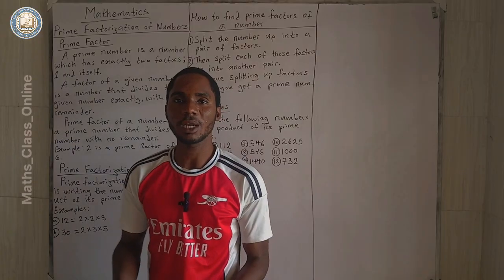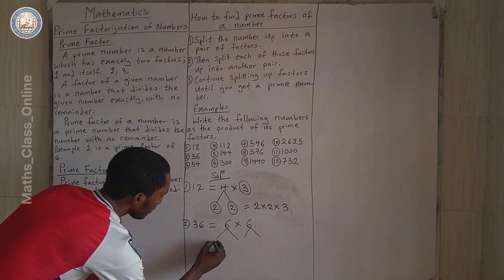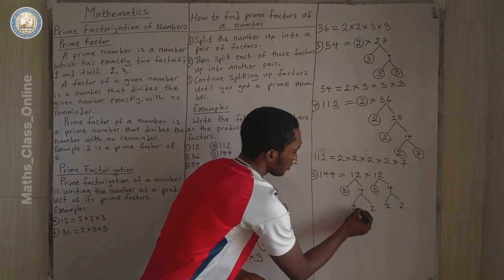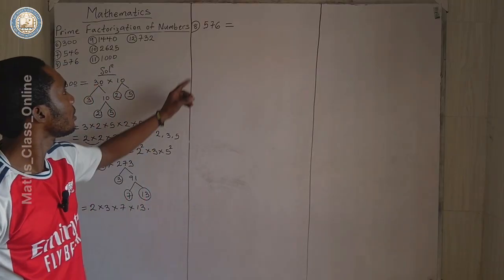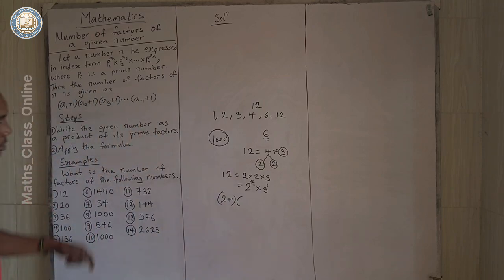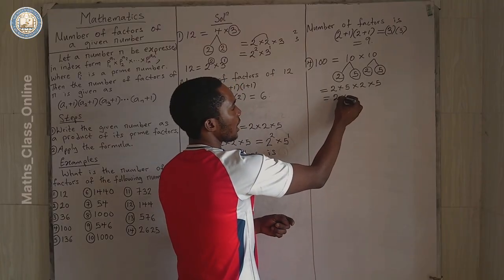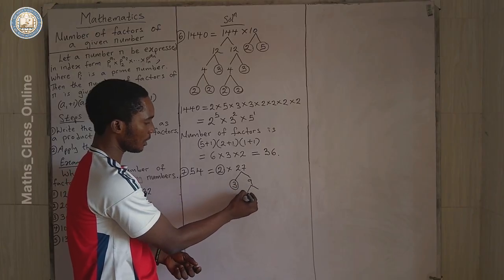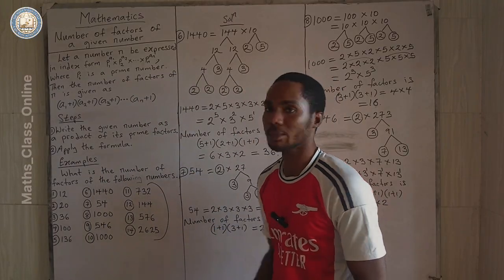Prime Factorisationof numbers and number of factors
🕵️‍♂️ MISSION 2: CRACKING THE NUMBER CODE! 🔍✨
The journey continues! Now that we’ve mastered divisibility, it’s time to go deeper. Today, we are learning how to strip any number down to its "DNA" in Junior School Maths: Lesson 2.

📍 TOPIC: Prime Factorisation & The Secret Count 🧮
In this session, we aren't just listing factors; we are mastering the art of Prime Factorisation.
What you’ll discover in this scroll:
The Tree of Power: How to break down any giant number into its prime building blocks.
The Shortcut: How to find the Total Number of Factors a number has without listing them all one by one (this is a massive time-saver!).
Pure Logic: No guessing, just the "Sir-Raph" way of seeing the hidden structure of numbers.

Remember, our foundation-building classes drop every MONDAY and WEDNESDAY. Don't fall behind—the roadmap is moving fast!
🚀 READY TO BECOME A NUMBER DETECTIVE?
Grab your pen and join the class now. Let’s turn those "big numbers" into tiny, manageable pieces!